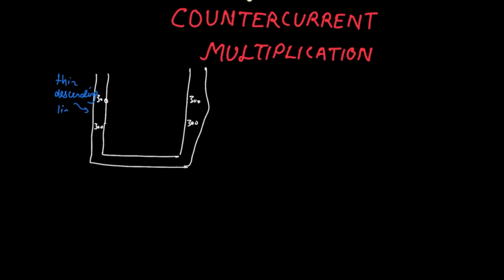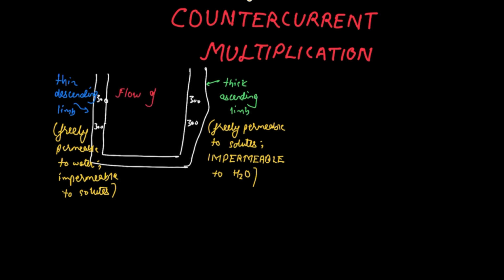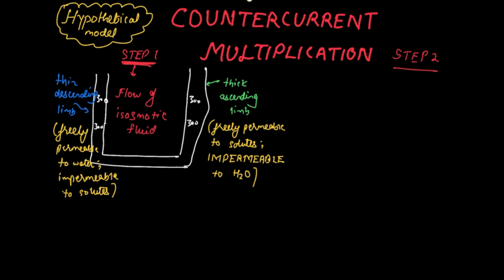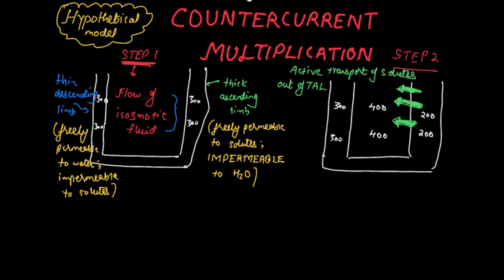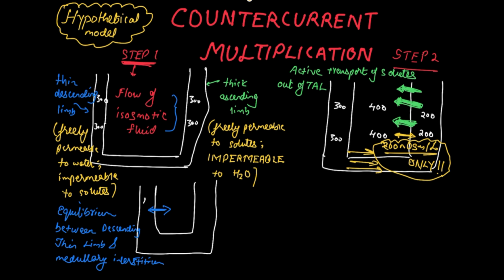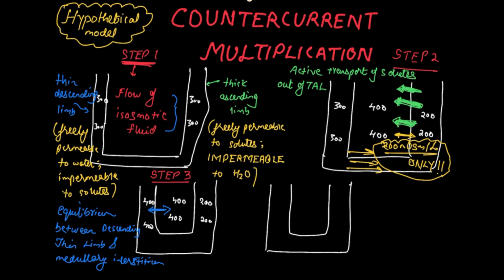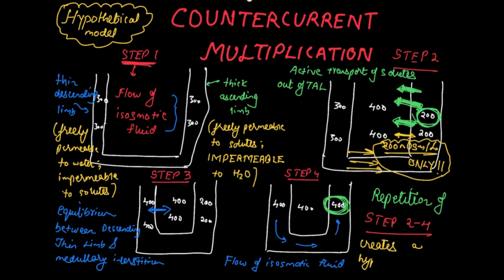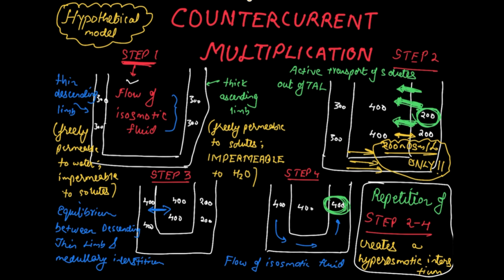COUNTERCURRENT MULTIPLICATION OF THE KIDNEYS